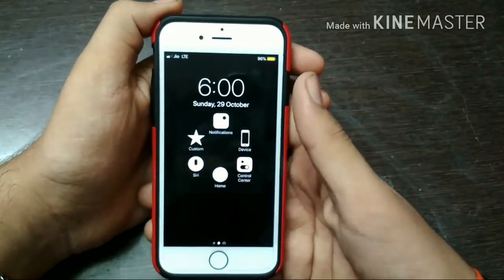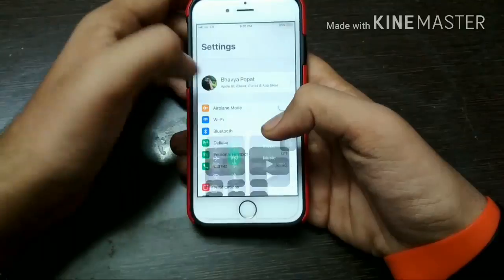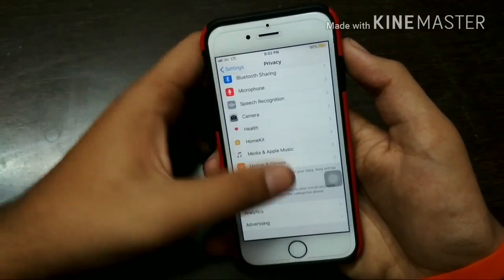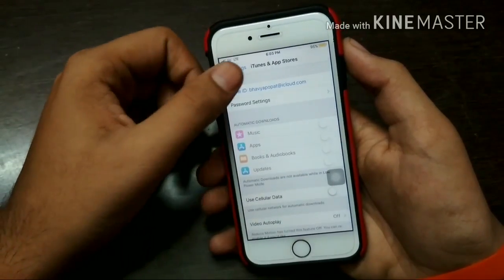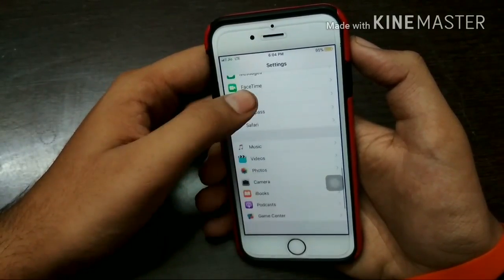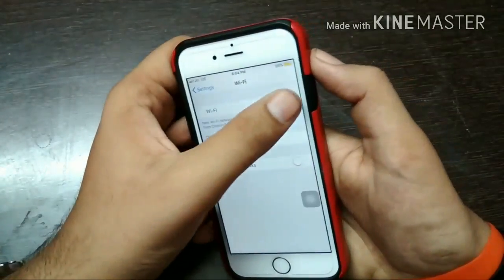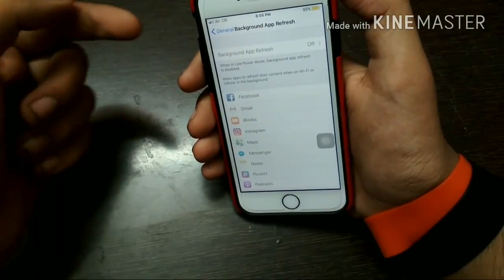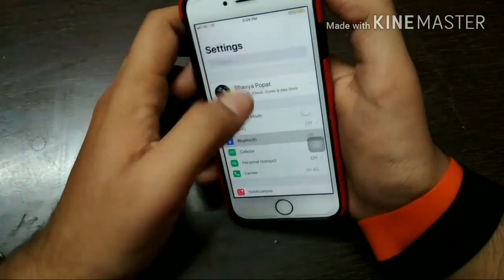Do this thing first on your Iphone